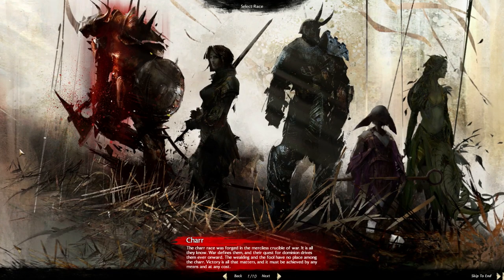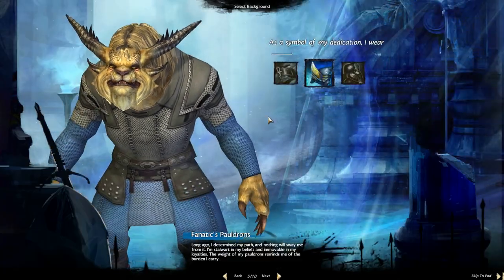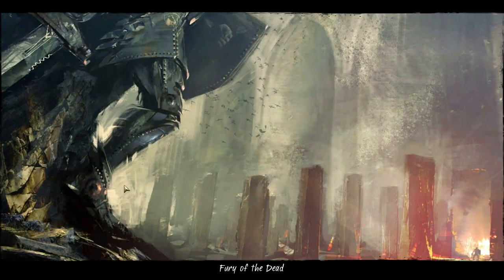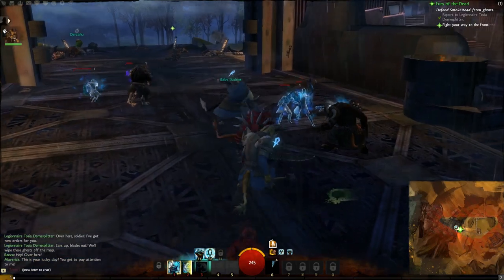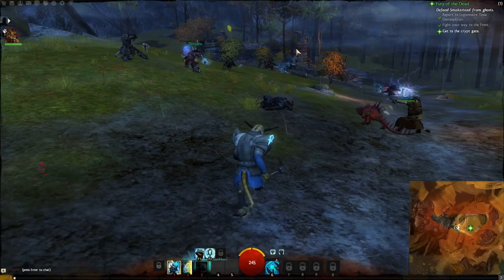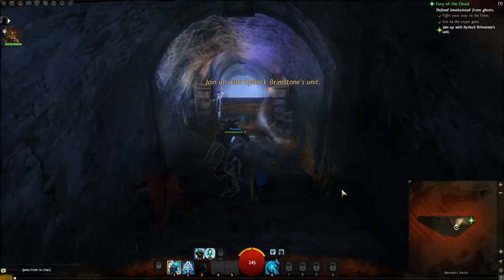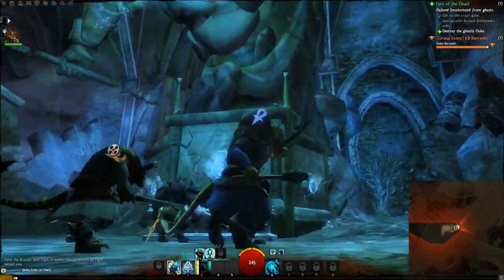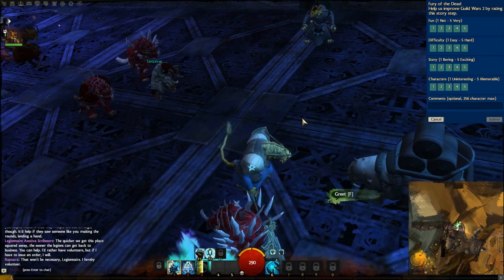HDGW2: Charr Starting Area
A look at the Charr character creation and starting area with commentary!

Ask us stuff! We are aiming for 100 Subscribers before the end of the beta please help us reach that goal.